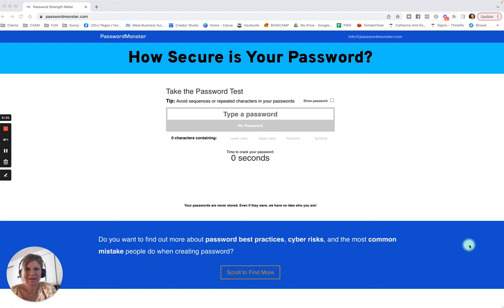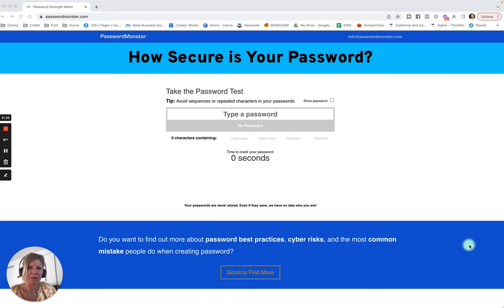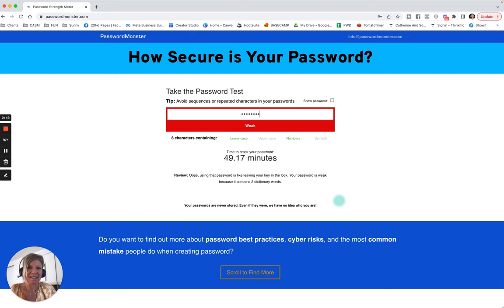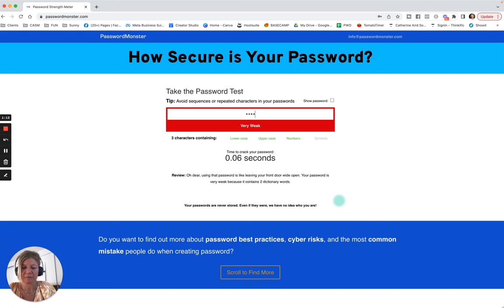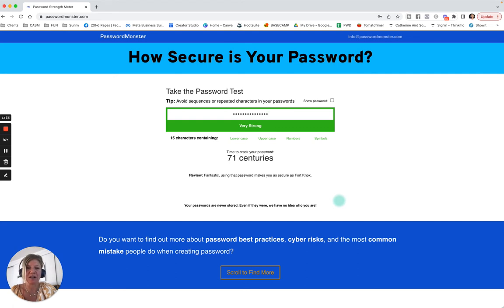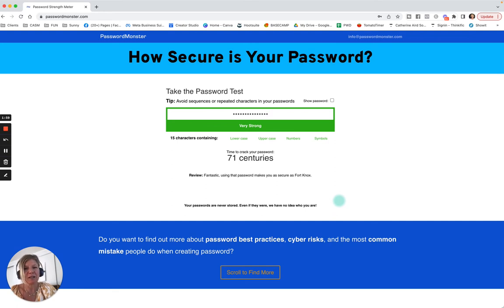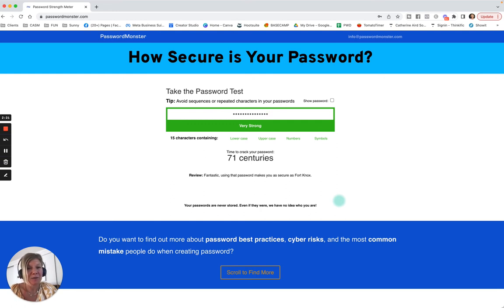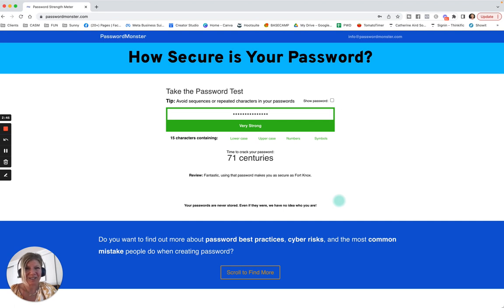How to Prevent From Hacking ~ Step 1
Do you want to find out more about password best practices, cyber risks, and the most common mistakes people do when creating passwords?

Test your common password and read more on their blog.
NOTE
After I recorded this video I did more research and found this (2022):

What makes a strong password?

A strong password is one that’s either not easily guessed or not easily brute forced. To make it not easily guessed it can’t be a simple word, to make it not easily cracked it needs to be long and complex. Super computers can go through billions of attempts per second to guess a password. Try to make your passwords a minimum of 14 characters.

Passphrase

A passphrase is simply a password, that’s longer, it could be a sentence, with spaces and punctuation in it. The benefit of a passphrase is that typically they’re easier to remember, but more difficult to crack due to their length. For every additional character in the length of a password or passphrase, the time it would take to break increases exponentially. Ultimately that means that having a long password or passphrase can make you far more secure than having a short one with some symbols or numbers in it.

Free Resources:
I value your comments :) Thank you!